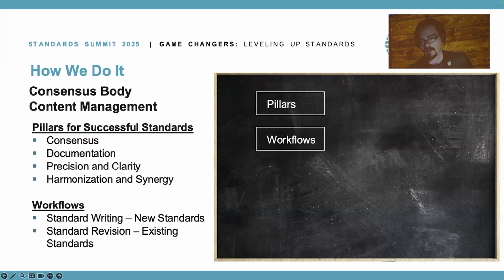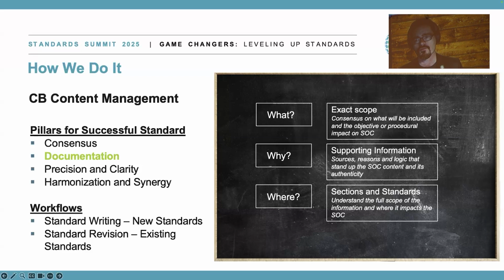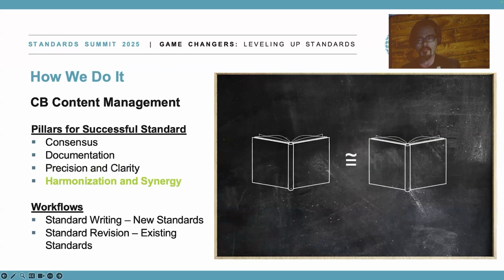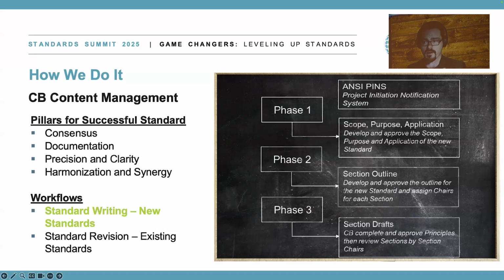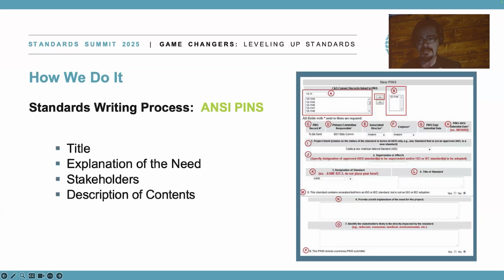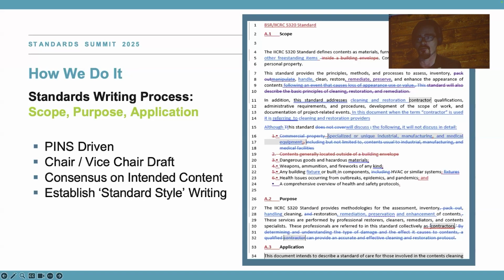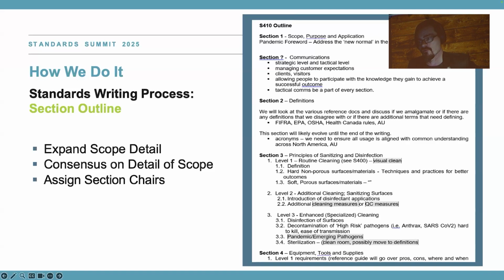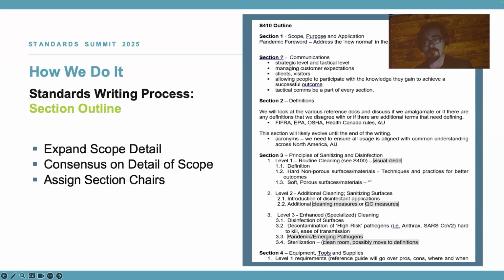Extended Presentations | Standards Summit 2025 Day 2 Part 1